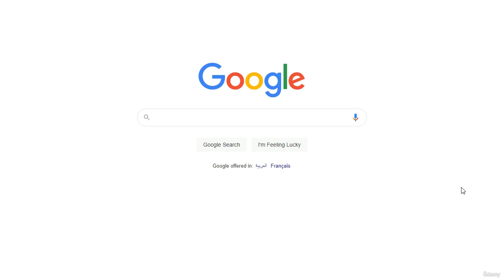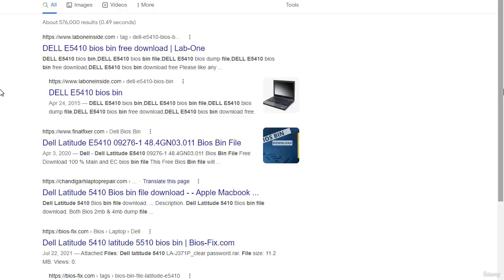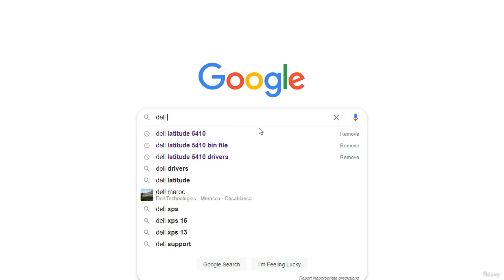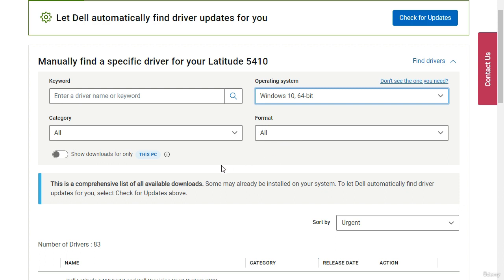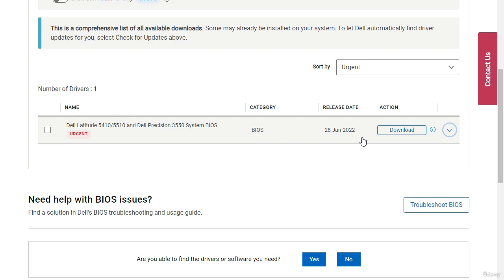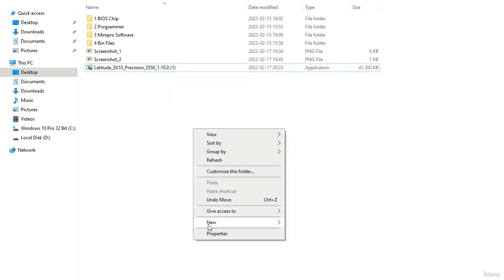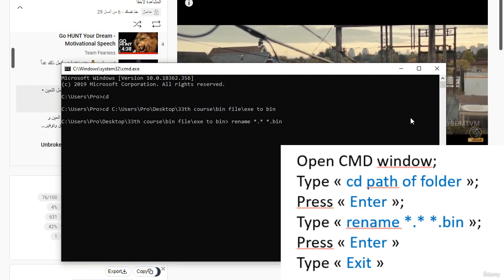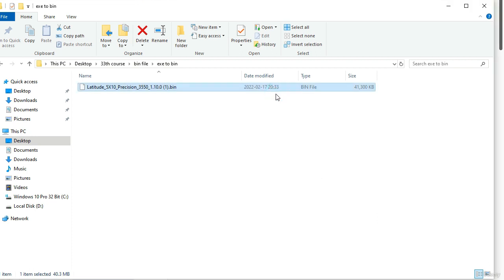10.How to Download the Firmware ||How to Convert Exe File to Bin File BIOS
10.How to Download the Firmware  ||How to Convert Exe File to Bin File BIOS||